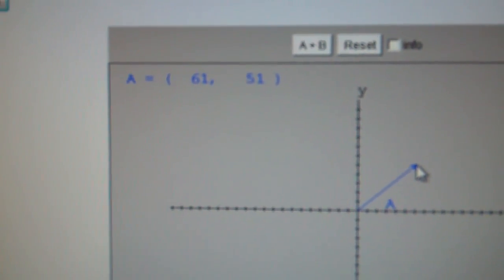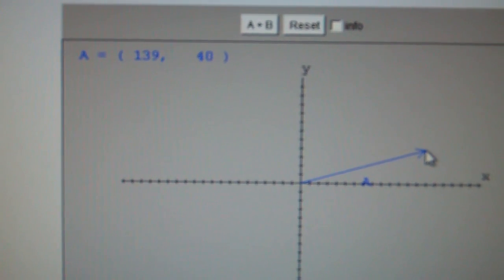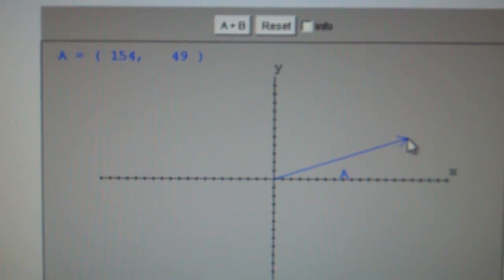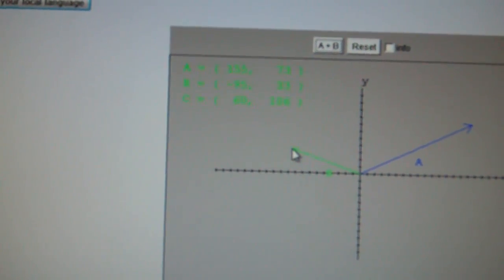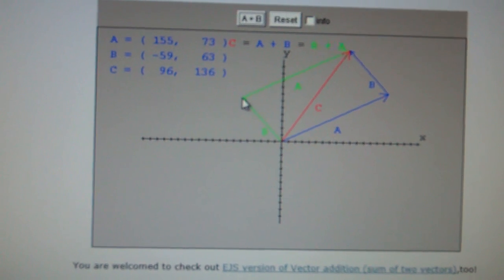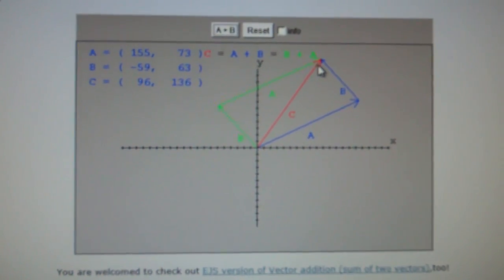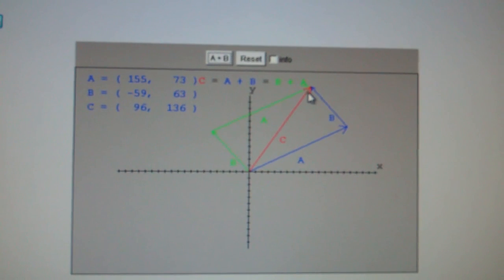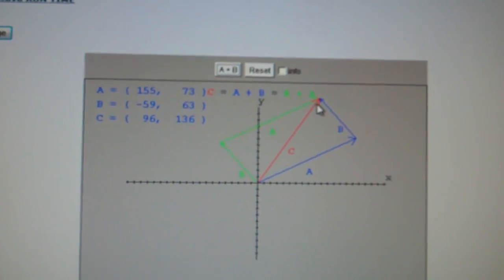Physics 20L Lab 2 (3)